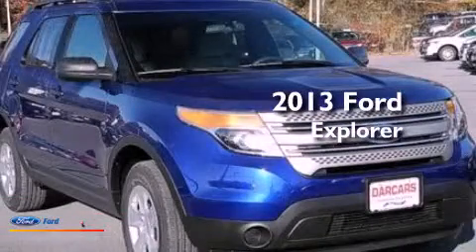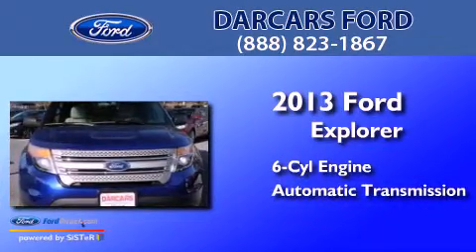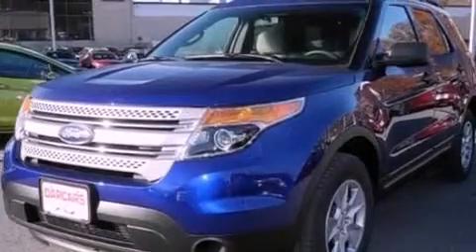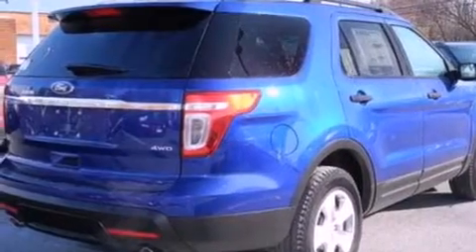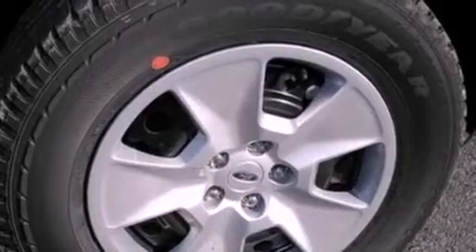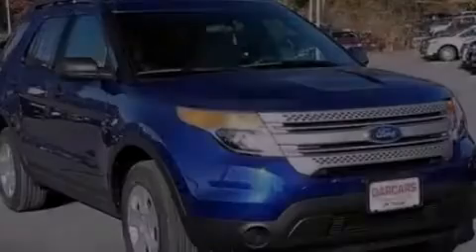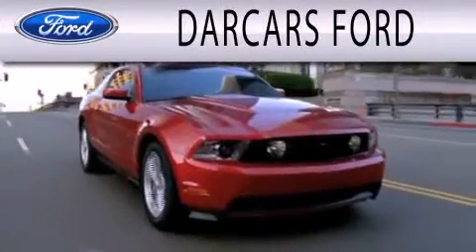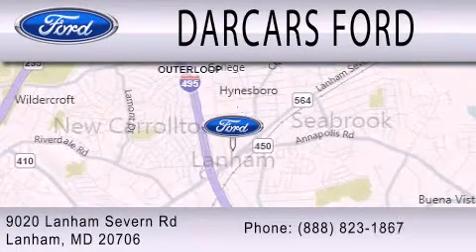2013 FORD EXPLORER Lanham MD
Year : 2013
 Make : FORD
 Model : EXPLORER
 Engine : 3.5L V6 24V MPFI DOHC FLEXIBLE FUEL
 Trans . : 6-SPEED AUTOMATIC
 Exterior : DEEP
 Miles : 5
 Interior : MEDIUM LIGHT STONE
 Stock : 238592